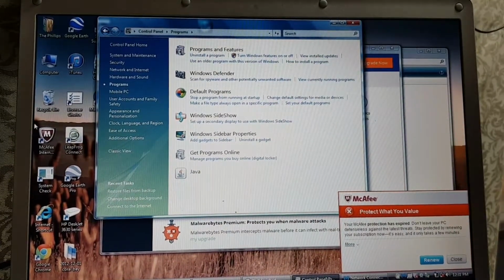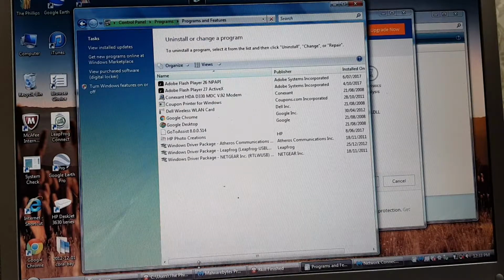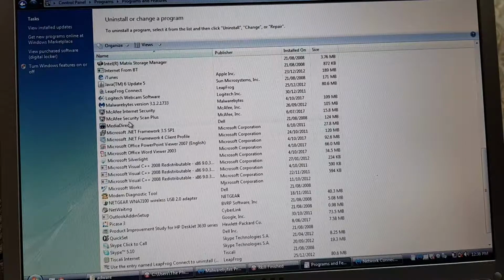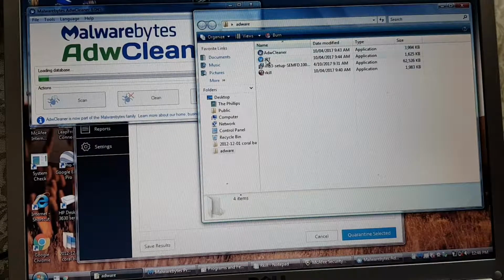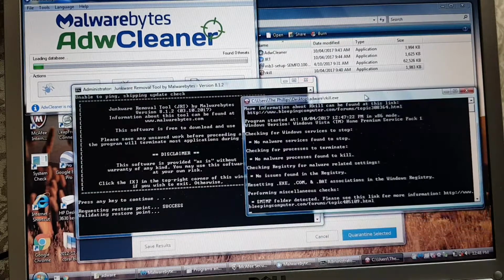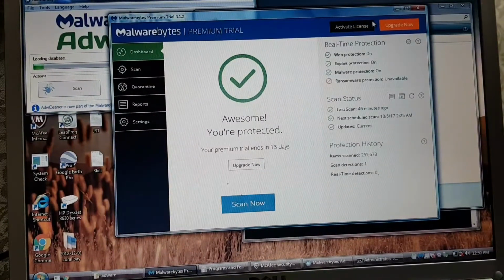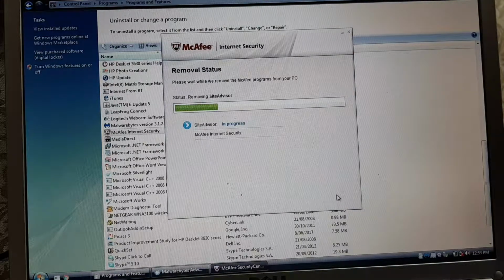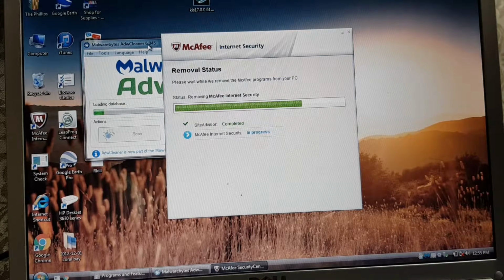How to remove virus malwares from your computer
download link